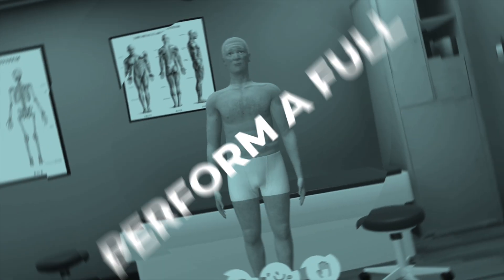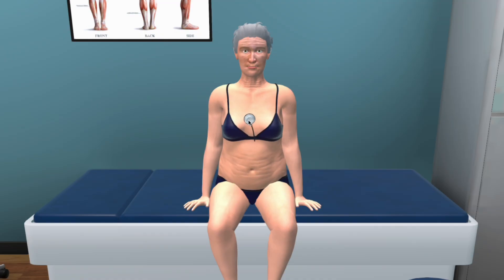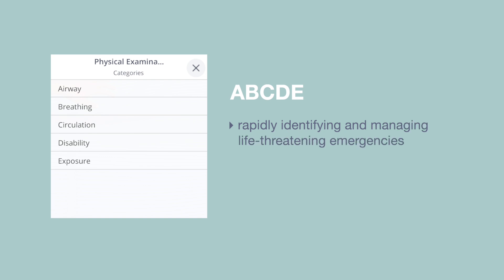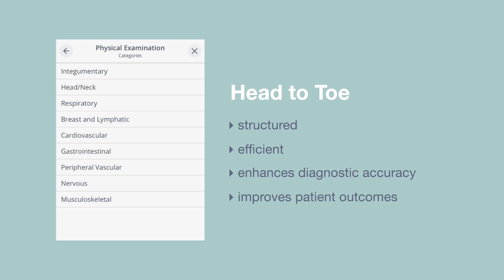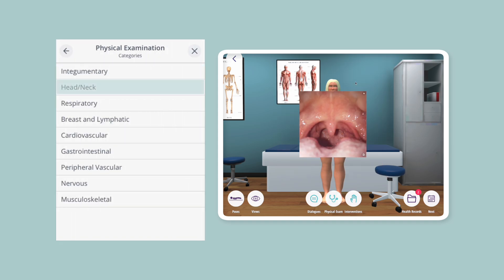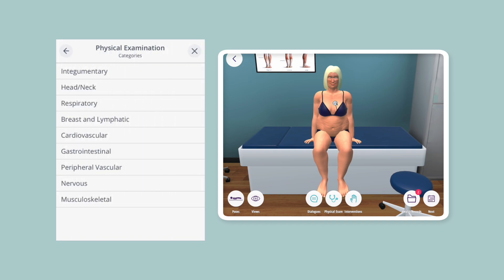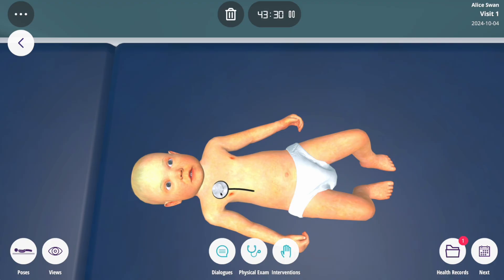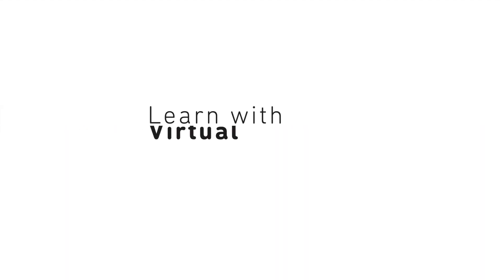Head-to-Toe Physical Examination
By simulating a head-to-toe examination, Body Interact emphasizes the importance of a holistic approach to patient care. Learners are encouraged to consider the patient as a whole, rather than focusing on isolated symptoms, which is essential for effective diagnosis and treatment.
This feature is designed to enhance users’ training experience by allowing them to perform head-to-toe physical exams based on body systems.

Our Virtual Patient Simulator continues to support the ABCDE approach in critical environments, ensuring you have the tools needed for rapid and effective patient assessment in emergency scenarios.